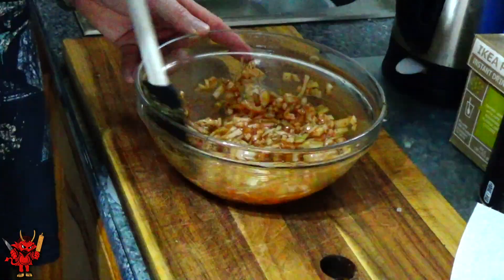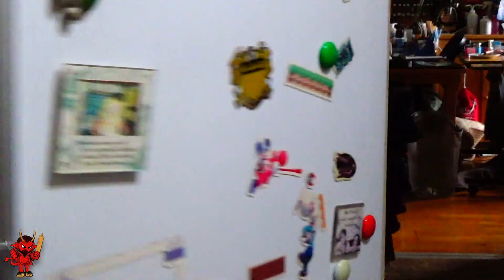Spiced Onions - Simple, quick but tasty recipe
Ingredients
1 large white onions (large batches, can use 1 red/2 white)
1/2 tsp mild chilli powder
1/2 tsp salt
5 tablespoons tomato ketchup (75ml)
3/4 Tsp Basil
3/4 Tsp Malt Vinegar
3/4 Tsp Sugar
2 Tbsp mango chutney

Instructions
1.Chop the onions finely
2.Add the chilli and salt – mix well.
3.Add the tomato ketchup - mix well.
4.Add Basil, Malt Vinegar and Sugar - mix well.
5.Finally add the mango chutney and mix.
6.Refrigerate in a sealed jar overnight to let all the flavours infuse and mature.